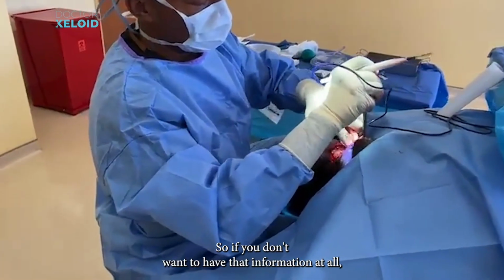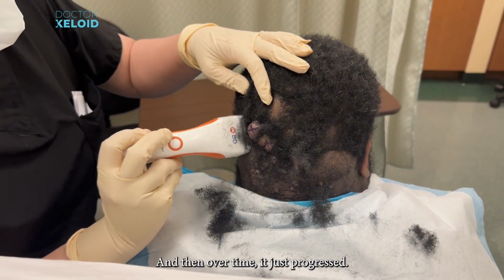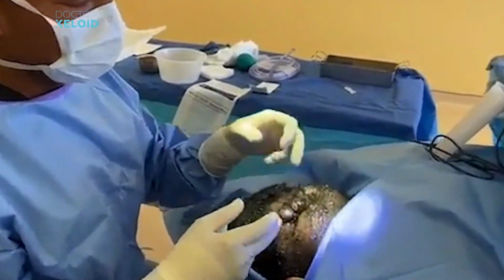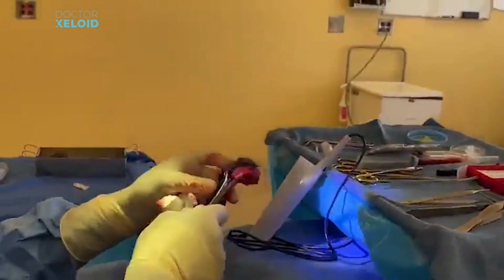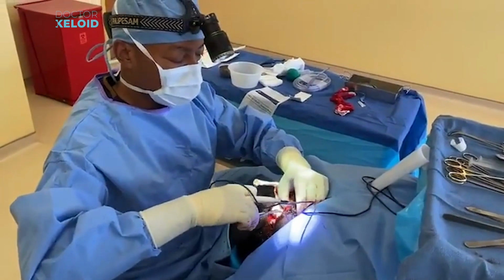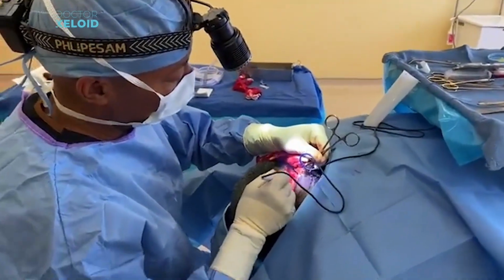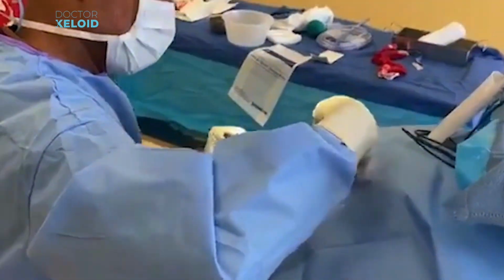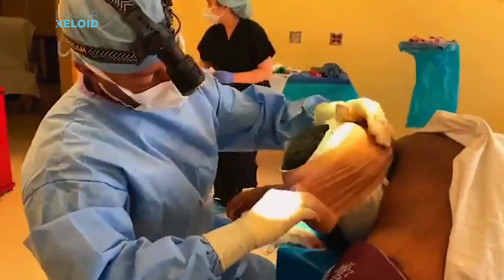Why Do Men Get keloids from Shaving?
Keloids most commonly form after a scar or cut to the skin when the body produces and excess amount of collagen. But why do men seem to get Keloids from Shaving? Is your barber cutting too close? Can dirty razors cause keloids? Find out on this episode of Askdrkeloid!